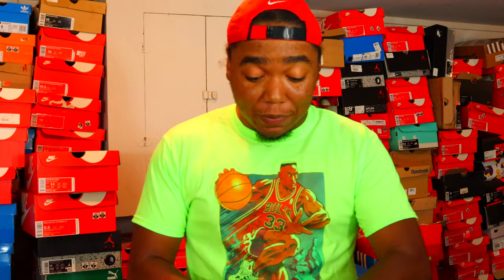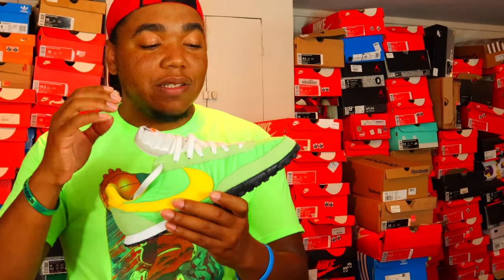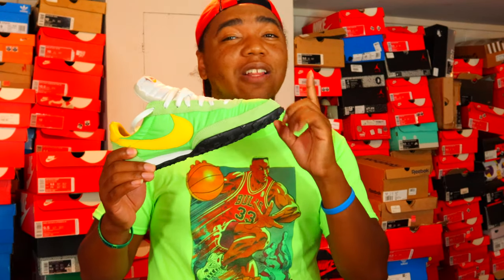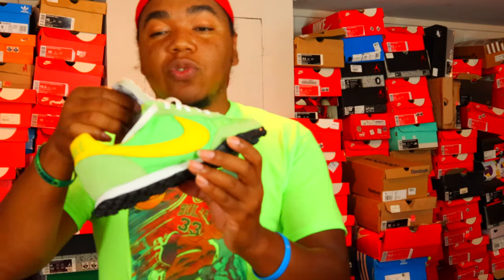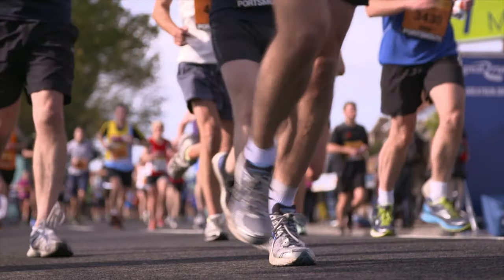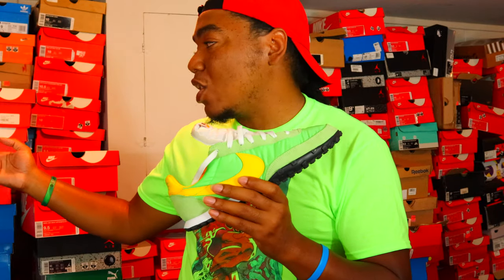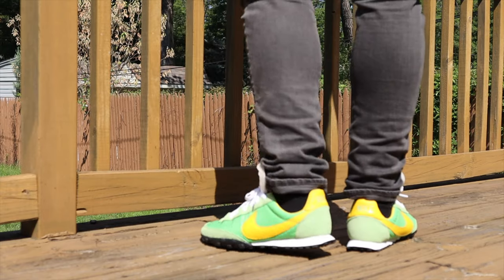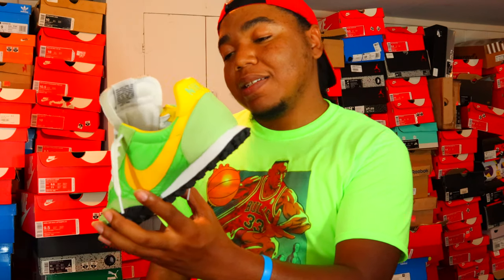$30+ SHIPPED NIKE WAFFLE RACER GREEN/YELLOW + ON FEET (4K)